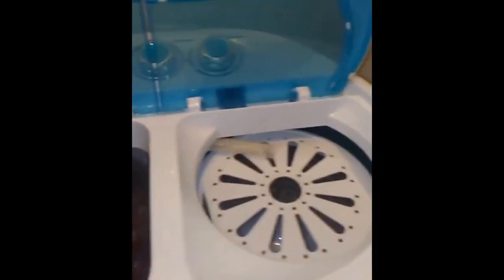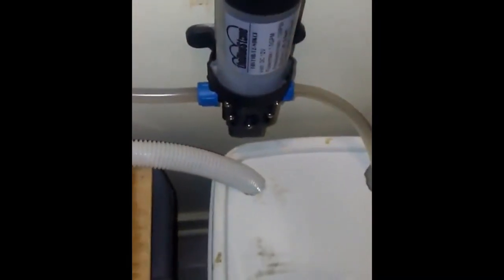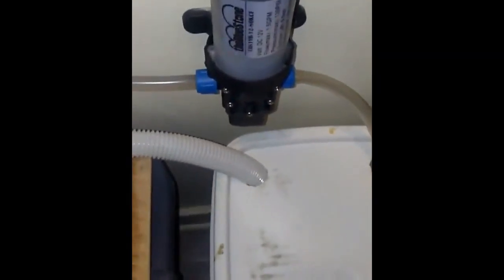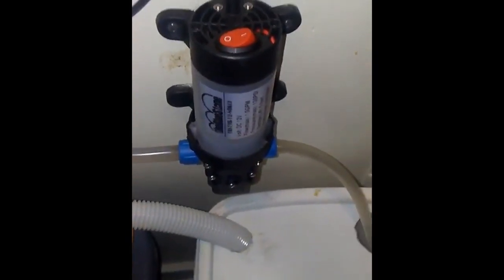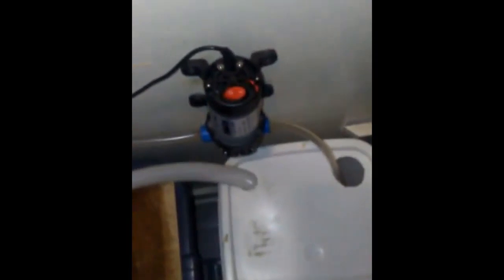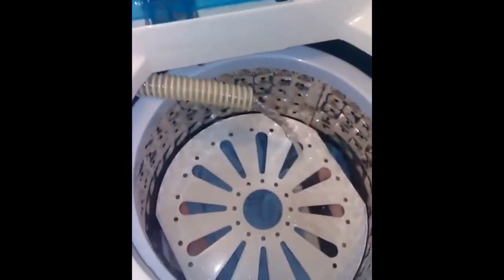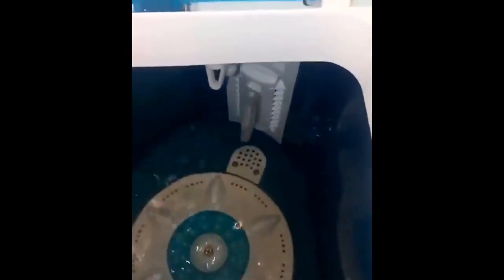SUPER DEAL Portable Compact Washing Machine Review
★Give the Gift of Amazon Prime
★Try Amazon Home Services
★Kindle Unlimited Membership Plans

SUPER DEAL Portable Compact Washing Machine, Mini Twin Tub Washing Machine w/Washer&Spinner, Gravity Drain Pump and Drain Hose